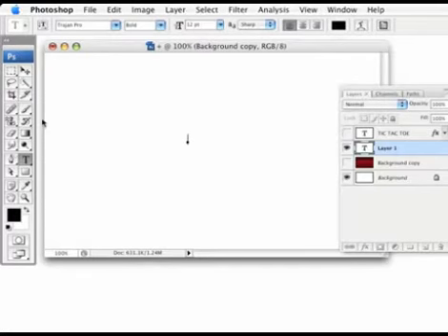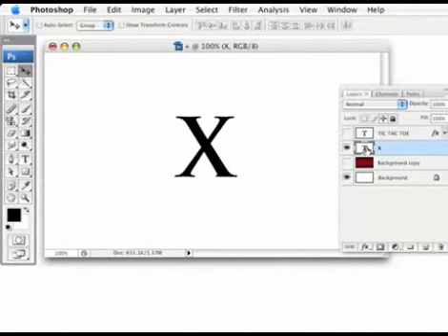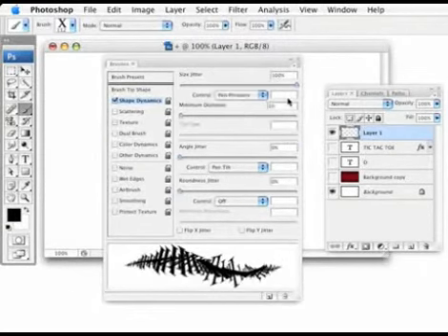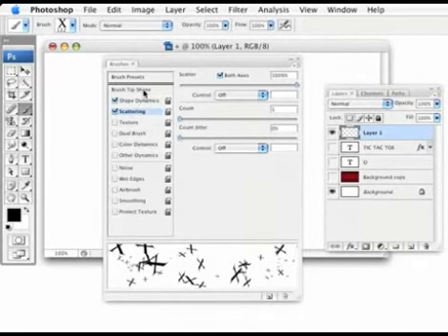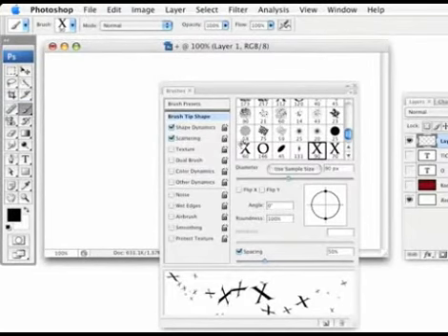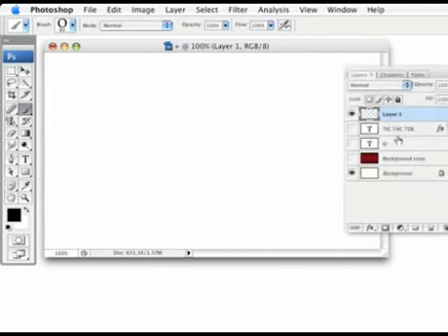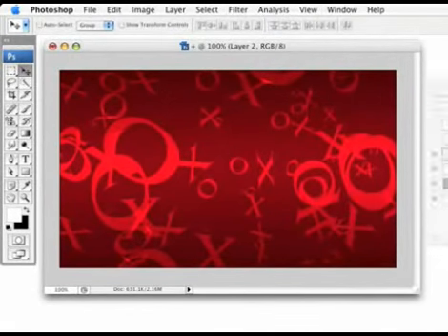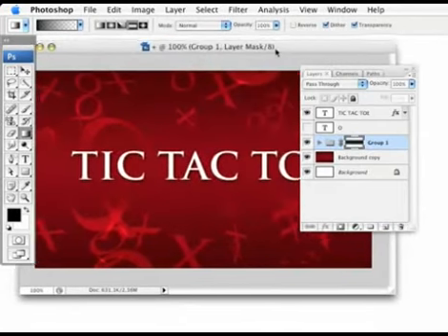A&F: Custom Text Brushes In Adobe Photoshop Tutorial.....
Custom Text Brushes In Adobe Photoshop Tutorial.